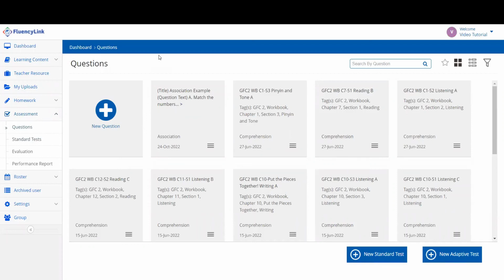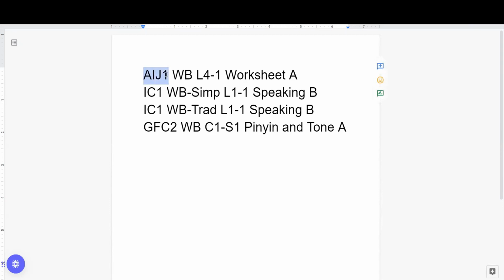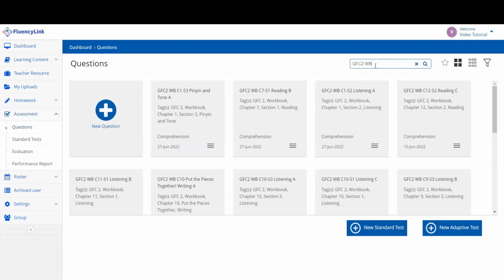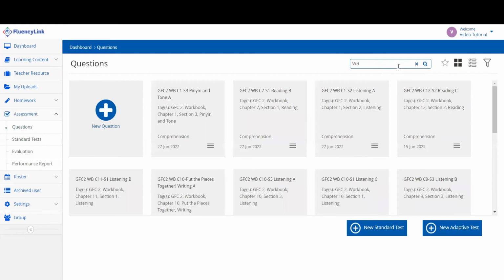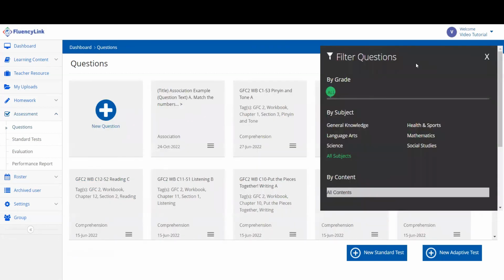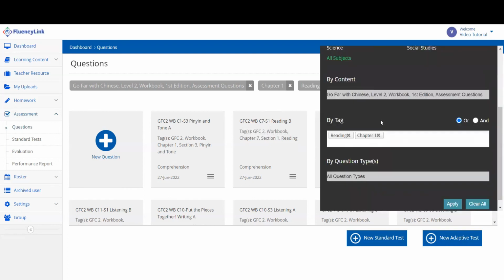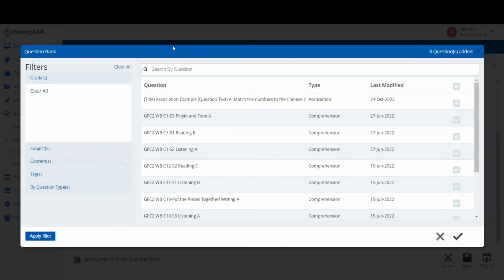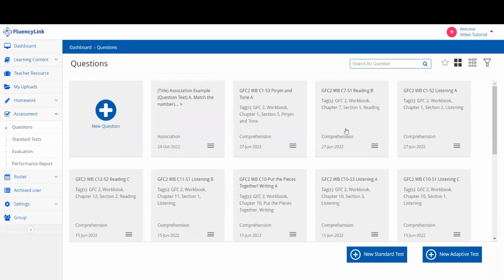FluencyLink - How to Browse and Preview Questions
Learn how to search, filter, and edit questions in FluencyLink’s Question Bank with this step-by-step guide!

📌 Timestamps for Quick Navigation:
⏳ 0:00 Intro / Two Question Bank Interfaces
📂 0:30 Publisher-Provided Question Breakdown
🔍 1:48 Searching by Title + Examples (See below)
⭐ 3:28 Starred Questions
🎯 4:04 Filtering Search Results (Content & Tags)
👀 5:44 Preview Question
✏️ 6:11 Clone/Edit Questions (Tutorial)
📝 6:18 Question Bank for Tests (Create Assessment)

🔍 Search Examples:
GFC3 WB C1-S1 Writing → Workbook questions for Chapter 1 Section 1 Writing
WB → All workbook questions
C1- → All Chapter 1 questions
Writing → All writing-related questions
📍 Learn more about FluencyLink: 👉 [Insert Link]